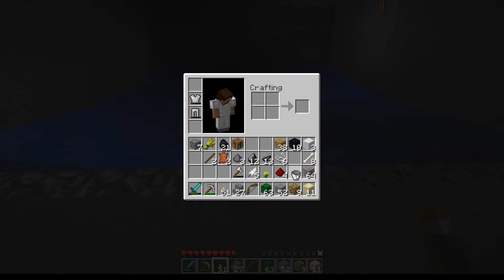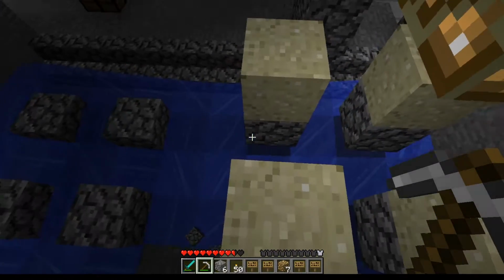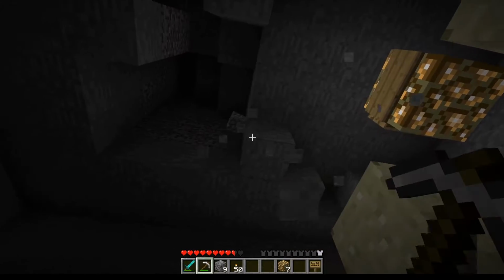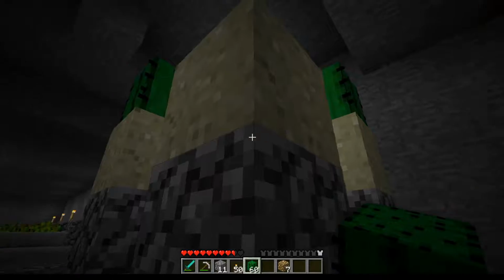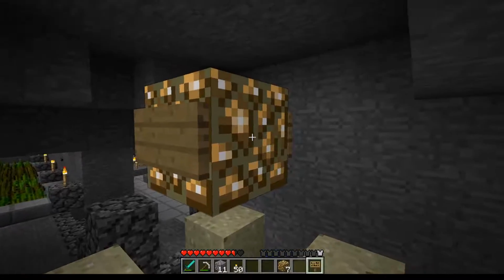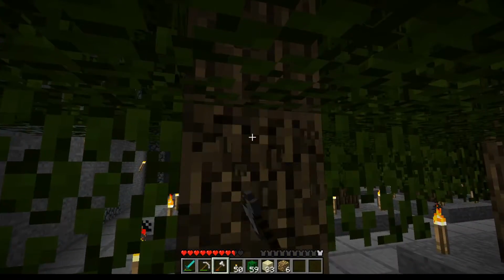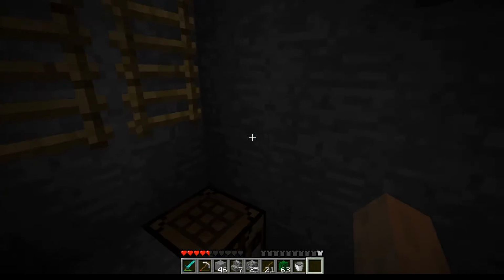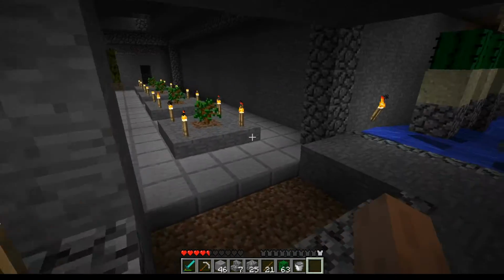Minecraft but it updates quickly EP.2 The Nether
This is the second part of a New Minecraft series where each episode we advance forward one month in Minecraft's development. starting in beta and going all the way too modern Minecraft.